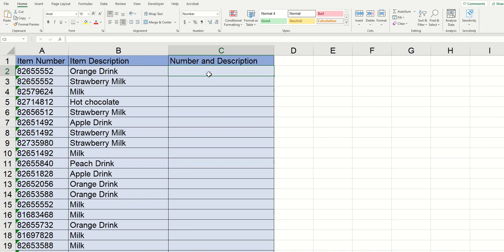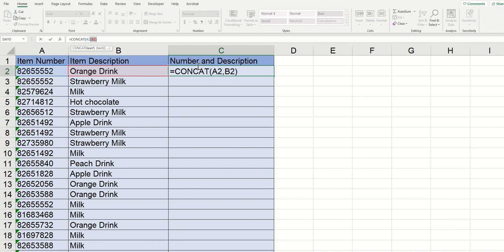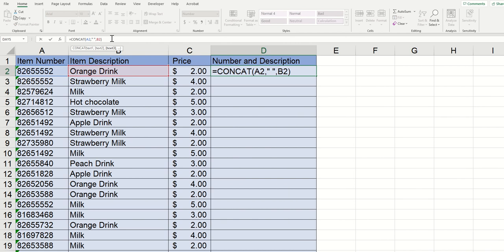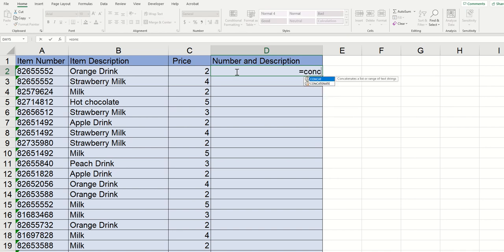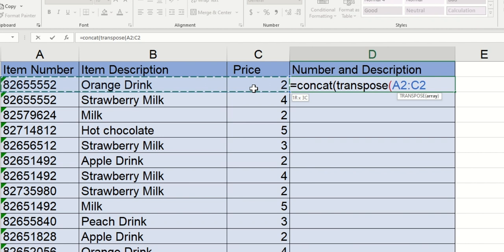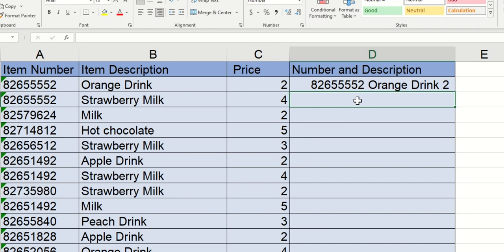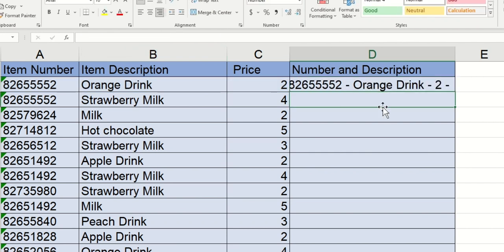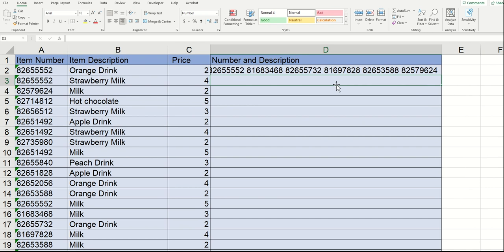How to Add Spaces to the CONCAT Function in Excel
In this video tutorial, you'll learn how to add spaces to the CONCAT function in Excel. The CONCAT function is a powerful tool for combining text strings, but sometimes you need to include spaces between the strings to make the final result more readable.

We'll start by explaining what the CONCAT function does and why adding spaces is useful. Then, we'll walk you through the steps to add spaces within the CONCAT function. We'll demonstrate this using several examples and show you how to customize the function to suit your specific needs.

By the end of this video, you'll have a clear understanding of how to add spaces to the CONCAT function in Excel, and you'll be able to use this knowledge to create more polished and professional-looking spreadsheets. Whether you're a beginner or an advanced user of Excel, this video will provide you with valuable insights and tips to help you get the most out of this powerful function. So, join us now and take your Excel skills to the next level!